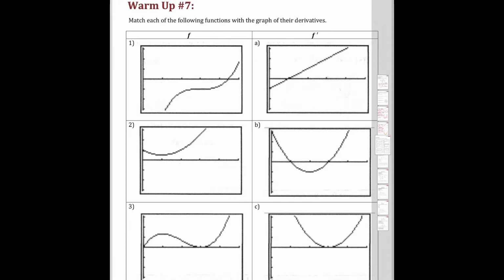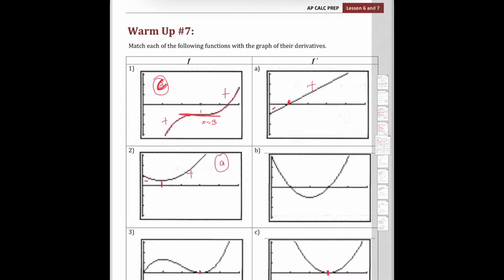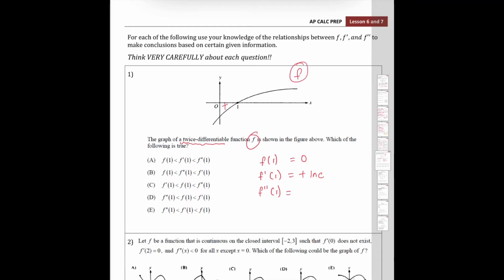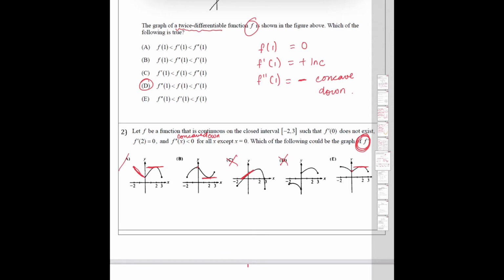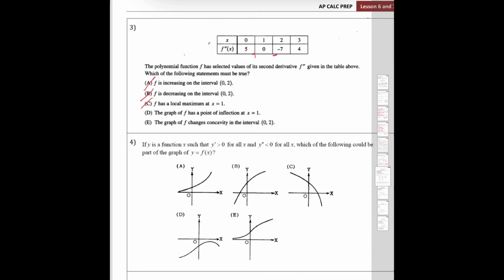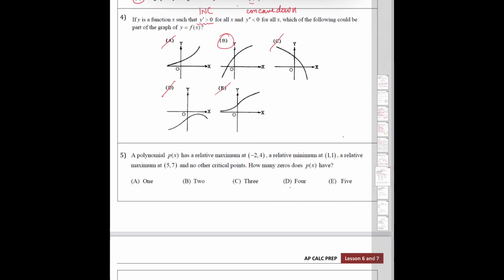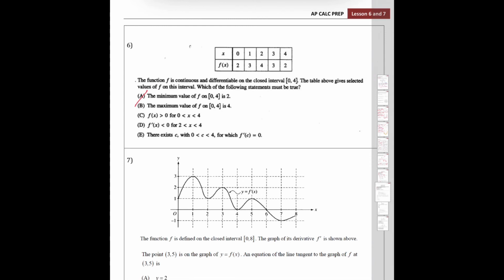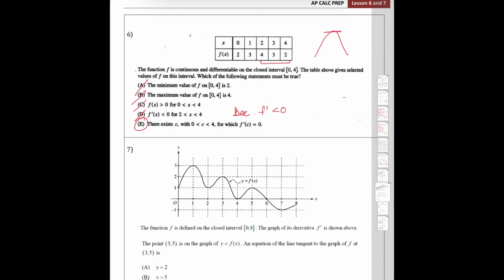Unit 10: Lesson 7-AP Questions MC